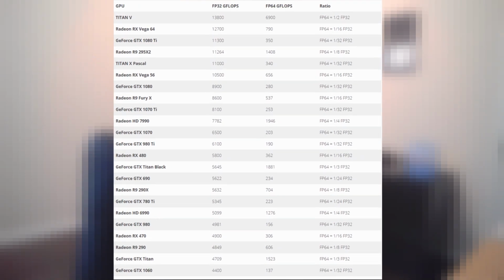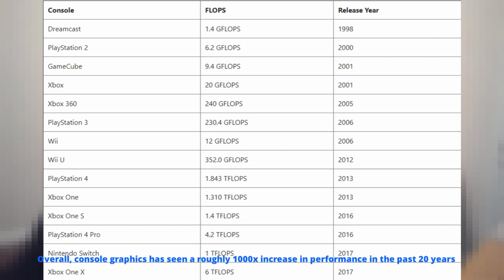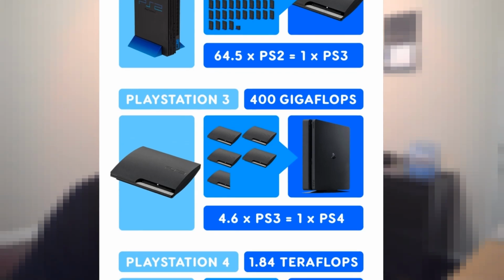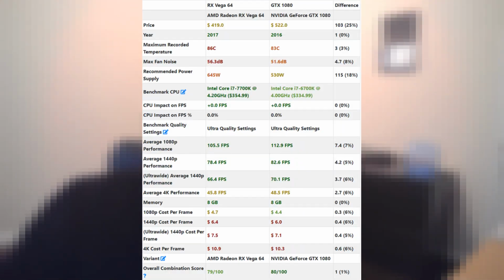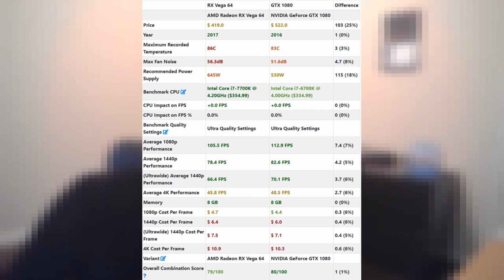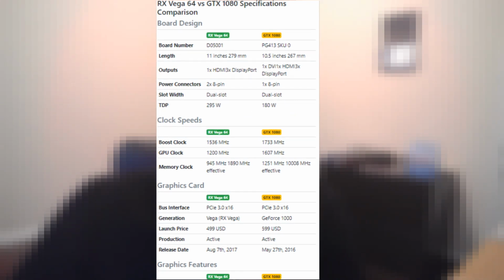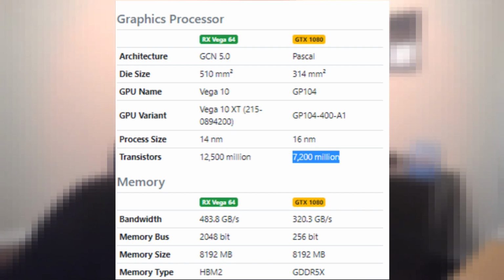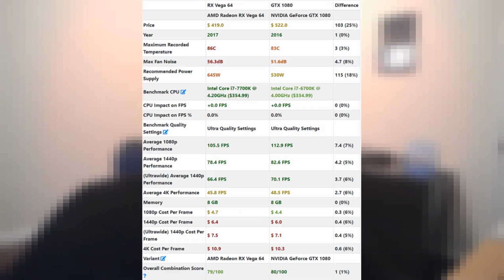Breaking Down the TFLOP: The Real Story With Graphics Performance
If you follow gaming remotely, you may have heard a term used repeatedly in forums, advertisements, and media articles: the TFLOP! "Xbox One X has 6 TFLOPS of power" and "Nvidia's RTX 2080 has 10TFLOPs" and much more. But what is a TFLOP? How is it calculated and why is it used as a benchmark for graphics? How is it misunderstood and misused throughout the industry? Finally, how can we used this metric to predict the performance we'll see in the next generation of gaming graphics. If you ever wondered any of these questions and want to become an expert in understanding graphics performance, then you've come to the right place! Get the real story and history behind the TFLOP right here and right now!

Key Takeaways:
1. TFLOP is a theoretical metric to describe potential maximum performance
2. TFLOP as a metric alone does not tell you about actual real world performance
3. No GPU ever reaches 100% efficiency in real world usage
4. A GPU with a higher TFLOP count can have lower performance in actual workloads
5. Game graphics performance has improved by over 1000x in the past 20 years

Timestamps:
1:50 - What is the definition of a TFLOP
4:57 - List of GPUs ranked by TFLOPs
6:58 - List of consoles and their TFLOP count
12:11 - Understanding GPU Efficiency
15:00 - Calculating TFLOP
17:20 - Real World Example Of How TFLOPs Go Wrong (GTX 1080 vs Radeon Vega 64)